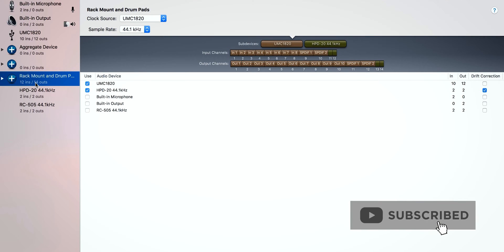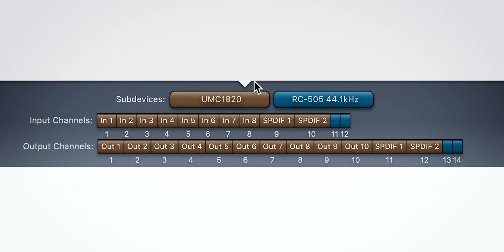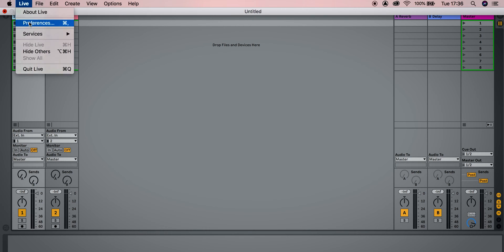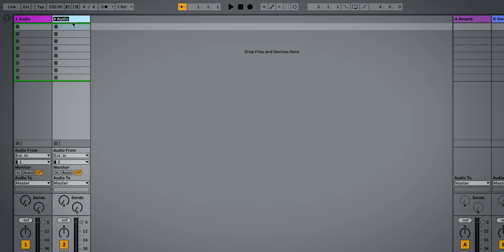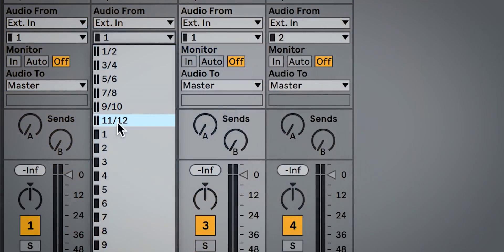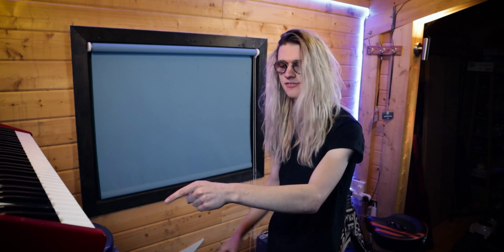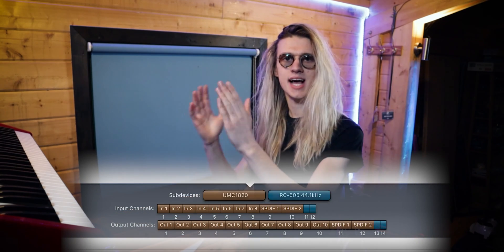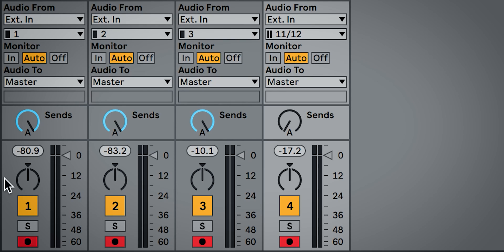BOSS RC-505 Routing Multiple Instruments Via USB Using Ableton Live - Tutorial